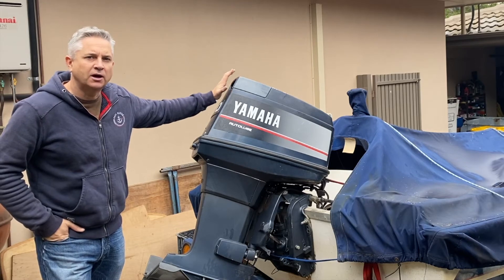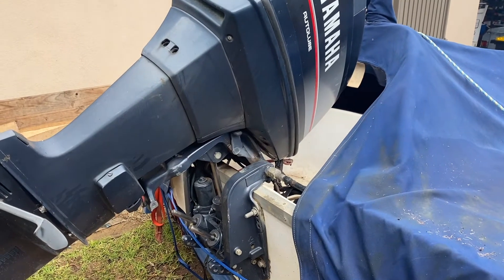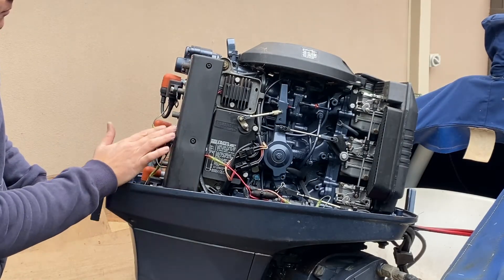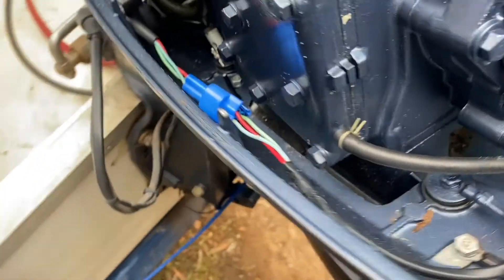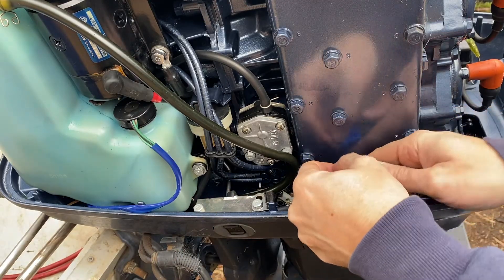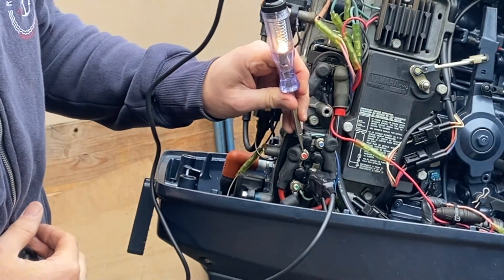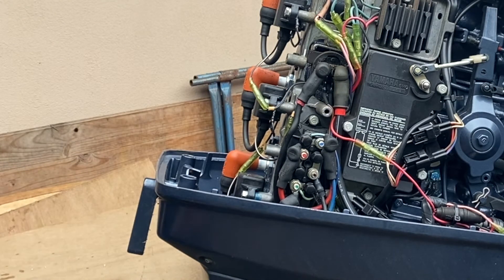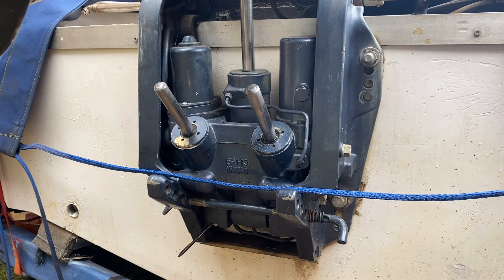Yamaha Outboard Tilt Trim Broken - Diagnosis & Troubleshooting Guide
In this video I explain how to diagnose issues with your Yamaha Outboard Engine if you are having problems with your trim and tilt working; either not going up or down.

The diagnosis which I explain is a 5 Step Process:

1/ Checking the Battery Condition
2/ Checking the Tilt Trim Switches
3/ Checking the Tilt Trim Relay
4/ Checking the Tilt Trim Motor
5/ Checking the Tilt Trim Fluid Level

This is a video which I have done which is a step by step guide on how to refill your Yamaha Tilt Trim Fluid

Specifically I am demonstrating this with my Yamaha 90HP 2 Stroke Outboard Engine.

You too can DIY and save the cash!